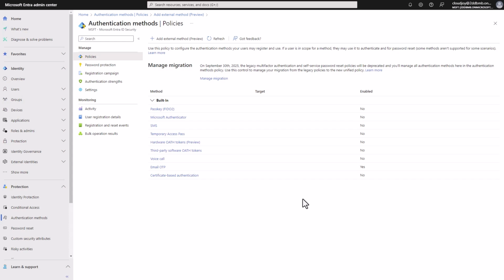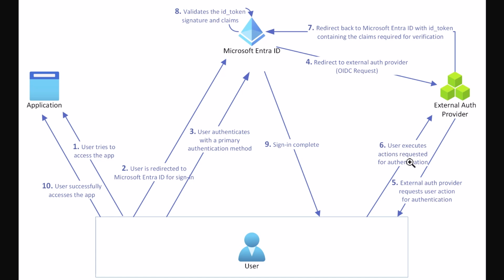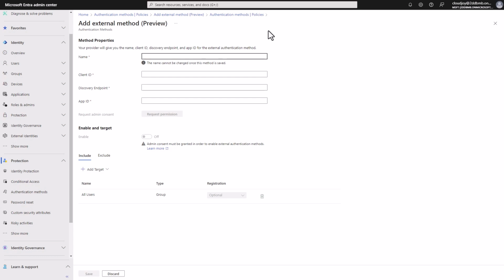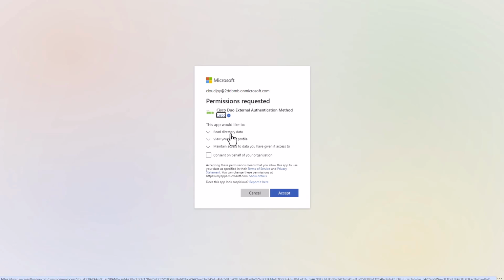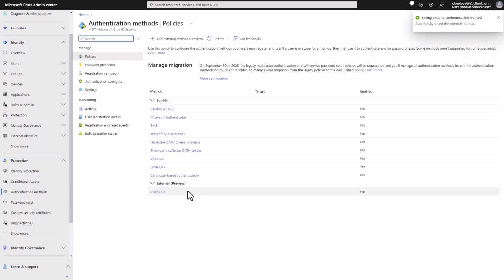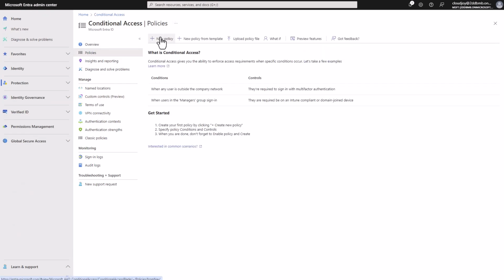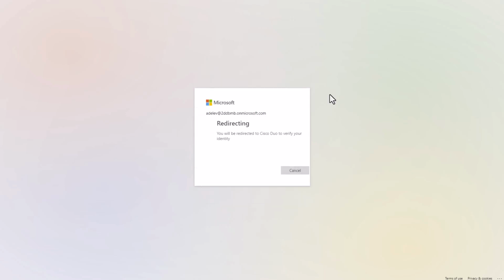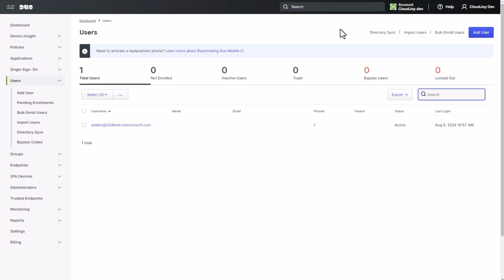How to Setup Entra ID External Authentication Method Using Cisco DUO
In this step-by-step tutorial, we'll guide you through setting up external authentication methods in Entra ID (formerly Azure AD) using Cisco DUO. Enhance your organisation's security by integrating Cisco DUO for multi-factor authentication (MFA), ensuring your users have an extra layer of protection.

Timestamps
00:00 Introduction
00:30 How It Works
02:05 Cisco DUO Set up in Entra ID
08:16 Testing Login Flow
10:37 Conclusion

An external authentication method (EAM) lets users choose an external provider to meet multifactor authentication (MFA) requirements when they sign to Microsoft Entra ID.

Whether you’re a security administrator or an IT professional looking to bolster your organisation's security, this tutorial will provide the guidance you need to effectively implement Cisco DUO in Entra ID.

The video shows you the whole process including an overview of how this works, implementation and testing.